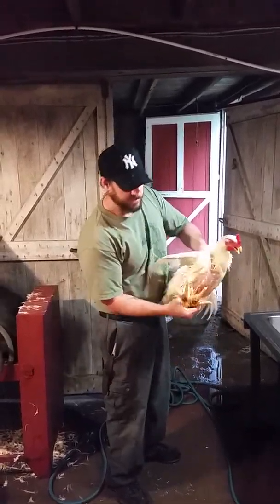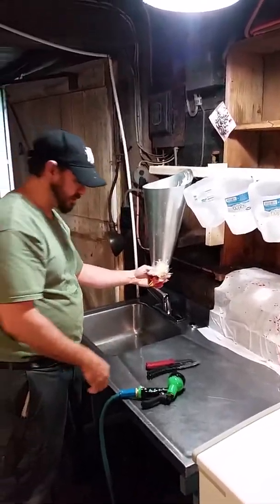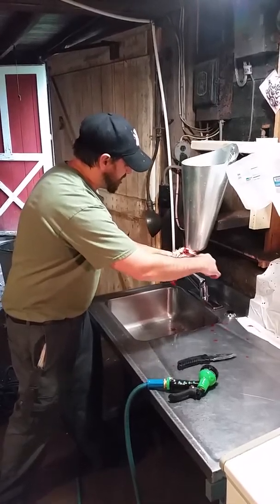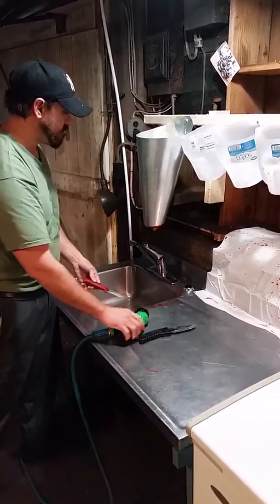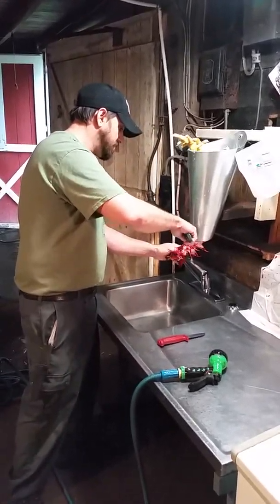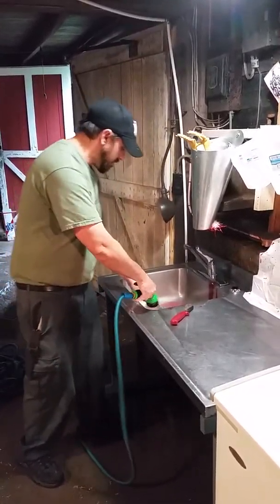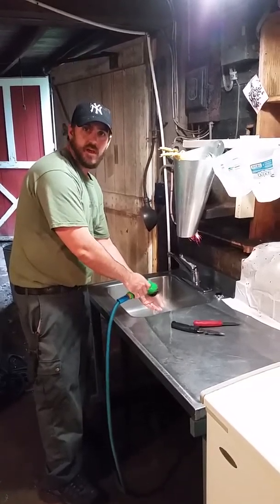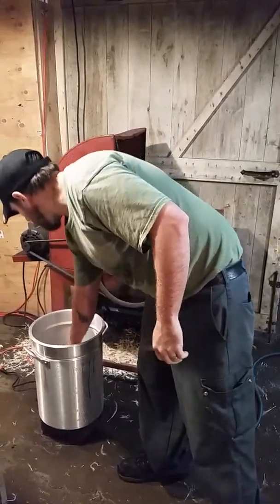Chicken Processing | New York Upstate's Creations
Chicken Processing at New York Upstate's Creations. Kill and feather.